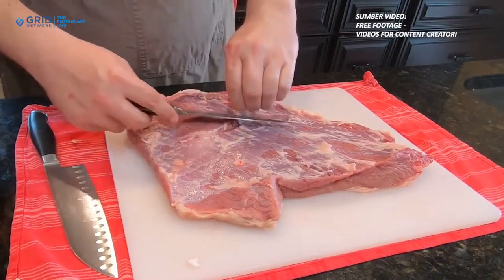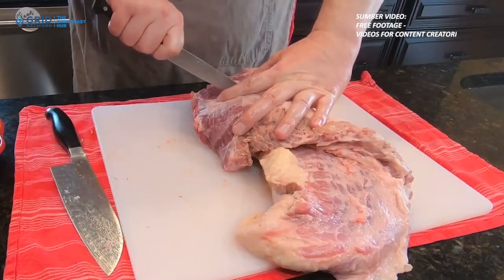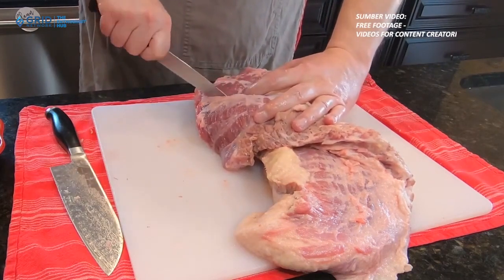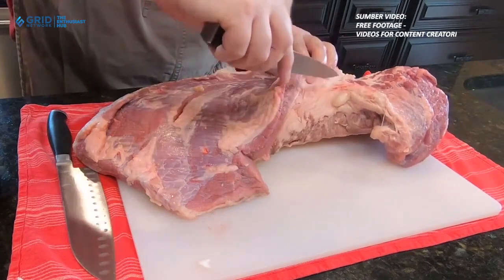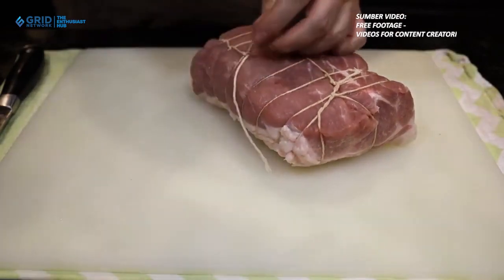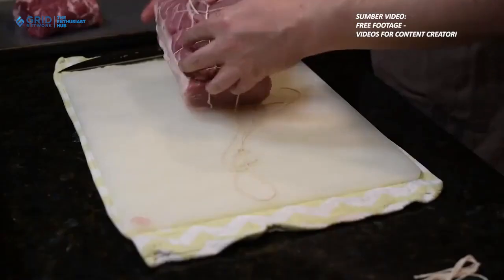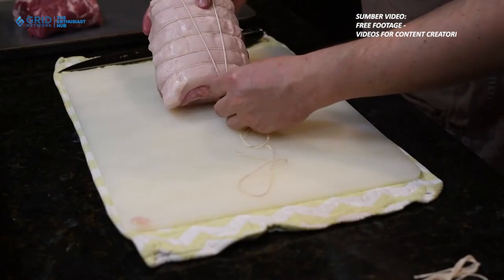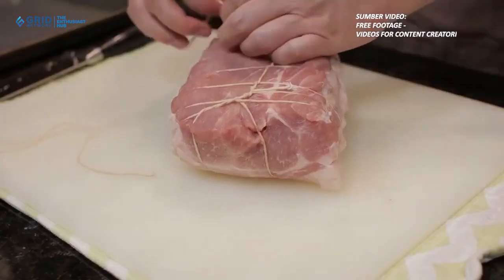TIPS MENGOLAH DAGING KURBAN AGAR LEBIH SEHAT DAN BEBAS KOLESTEROL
Dan Sarung Atlas Official Store di semua marketplace di Indonesia

Nova.id - Tinggal seminggu lagi umat muslim di seluruh dunia akan melaksanakan Hari Raya Idul Adha.

Hari Raya Idul Adha tentunya identik dengan menyembelih dan membagi-bagi hewan kurban.
Oleh karenanya, Idul Adha ini dinantikan oleh banyak orang. Bagi yang tidak berkurban, kita tetap bisa tetap ikut mendapat daging kurban.
Bahkan dalam sehari, mungkin kita bisa mendapat lebih dari 2 kantung daging kurban.

Teks: Nova.id/Nadia Fairuz Ikbar
Sumber Video: Free Footage - Videos for Content Creator
Video Editor: Gridnetwork/Ndaru Guntur